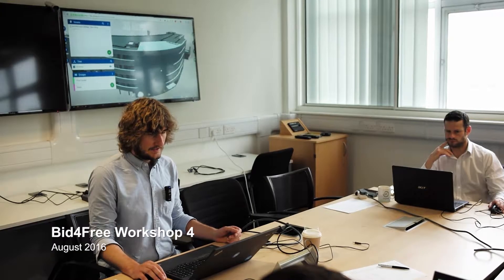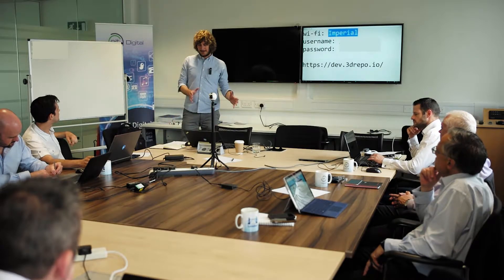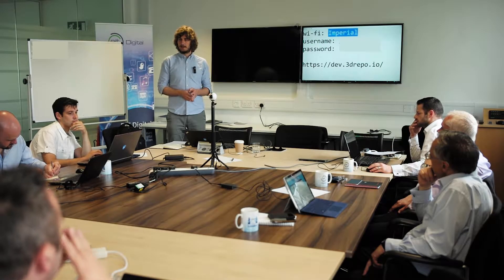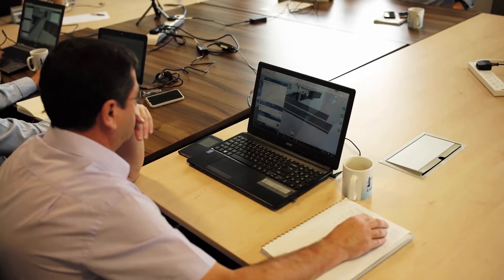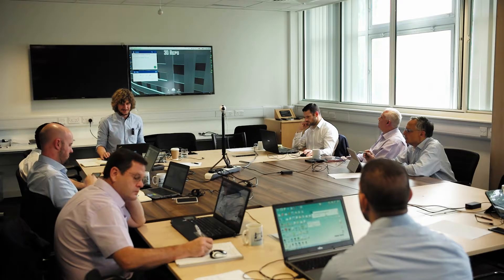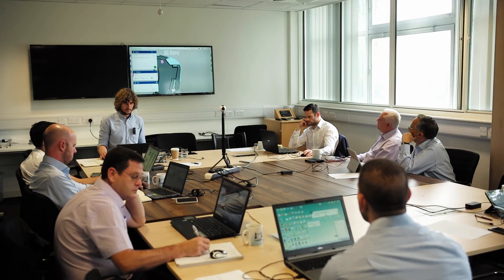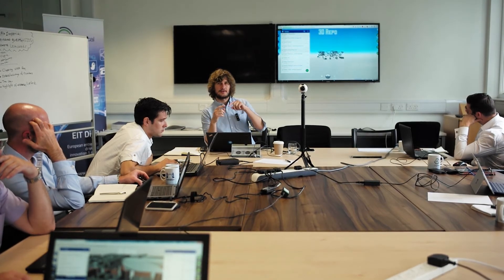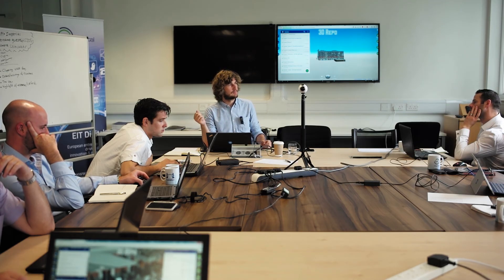Bid4Free Workshop 4